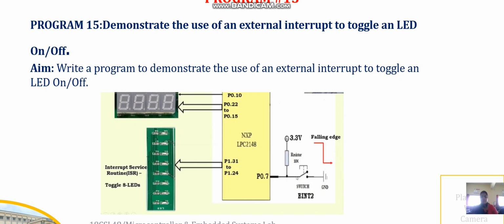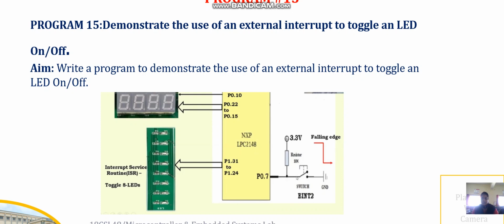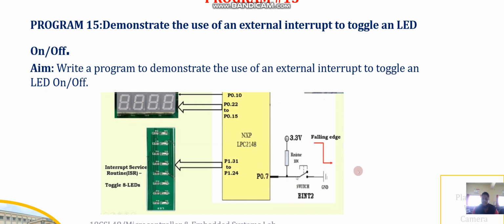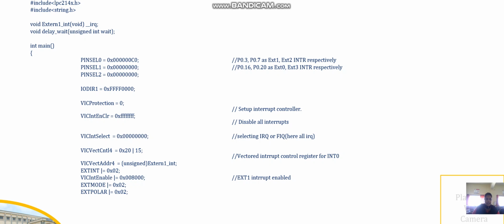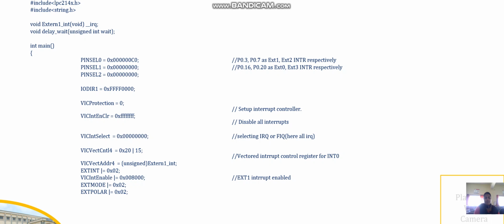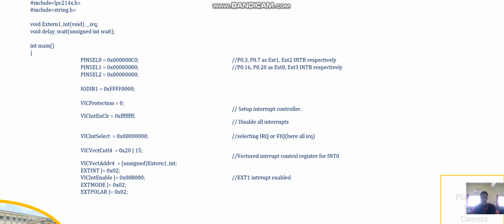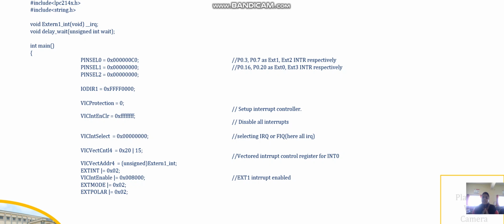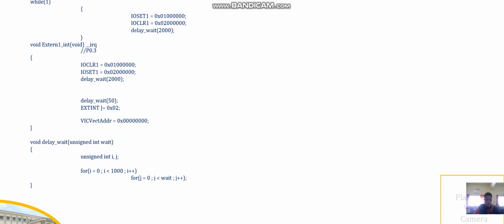Lab Video 18CSL48 Exp No 15 Toggle an LED Interface Lorate Shiny & Lavanya